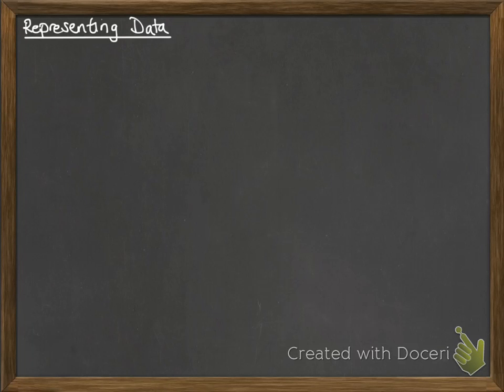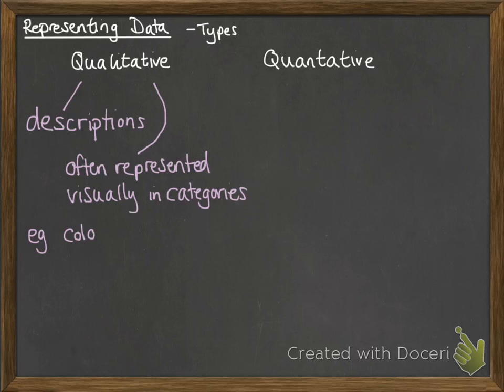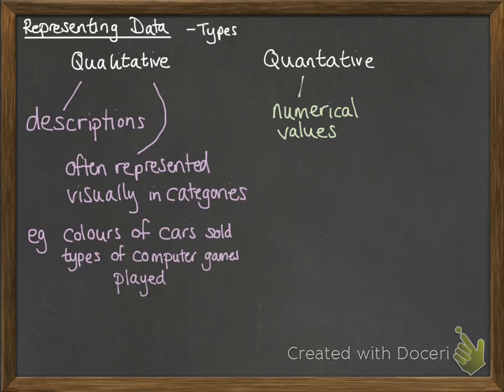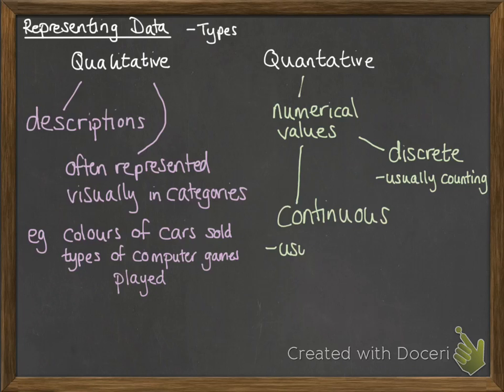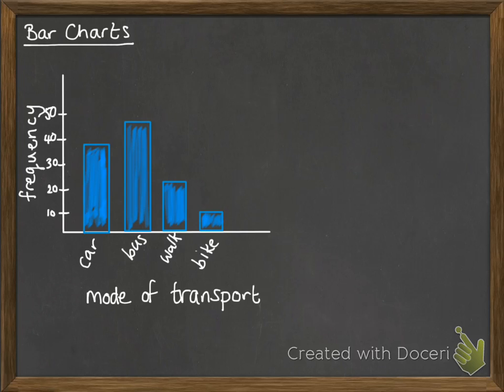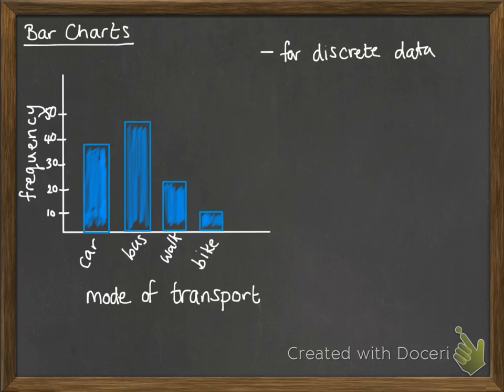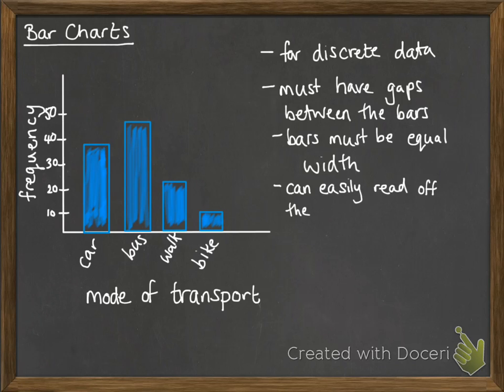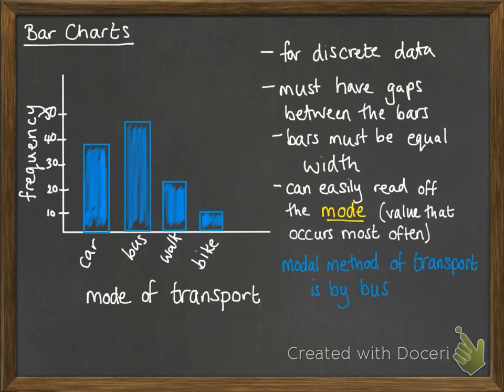Data 1.1 Types of data, bar charts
Types of Data and Bar Charts